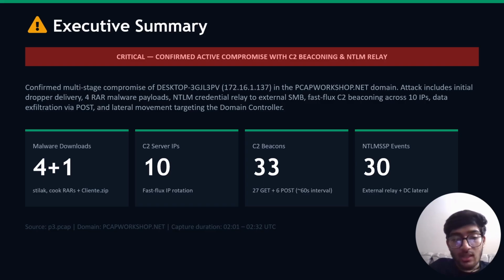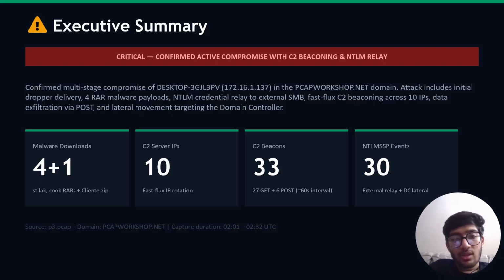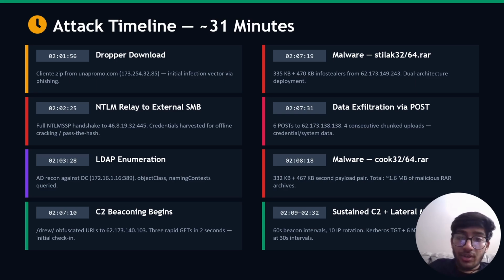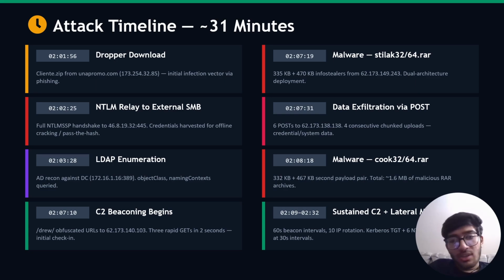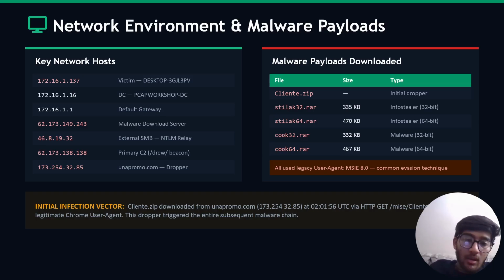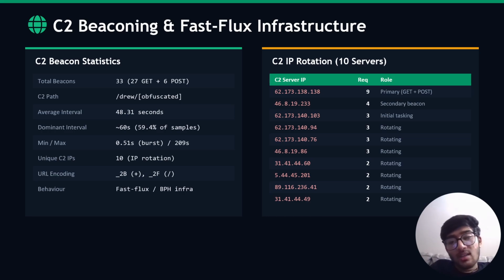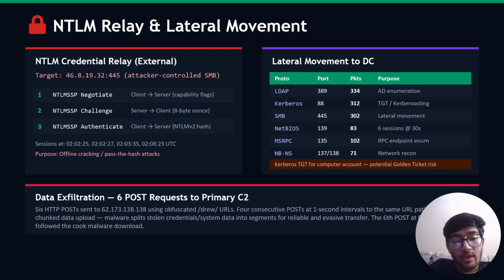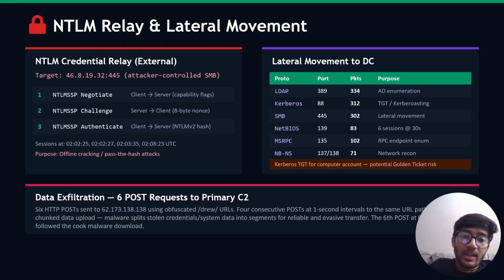P3 Forensic Presentation